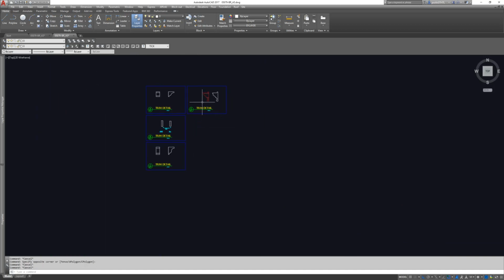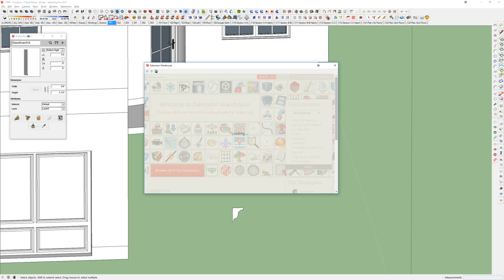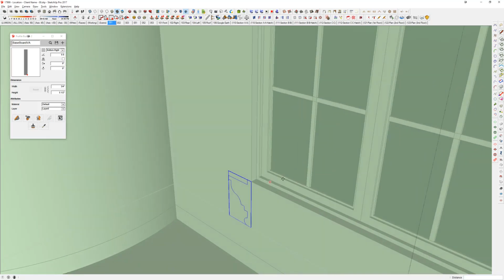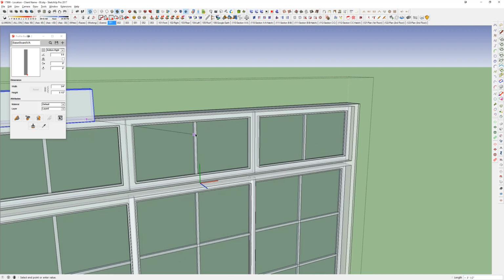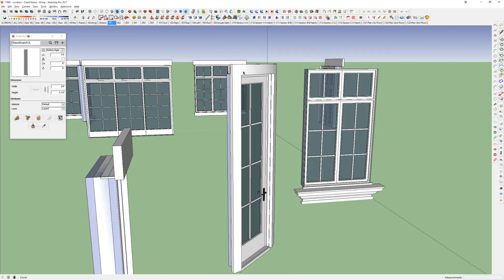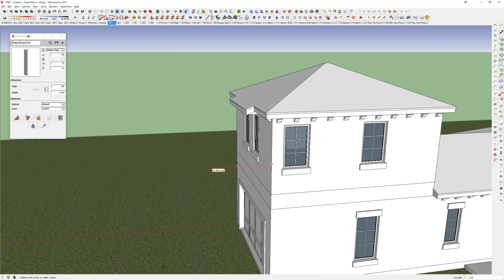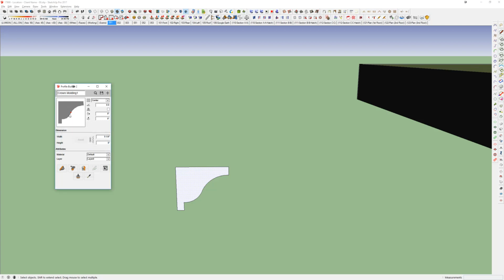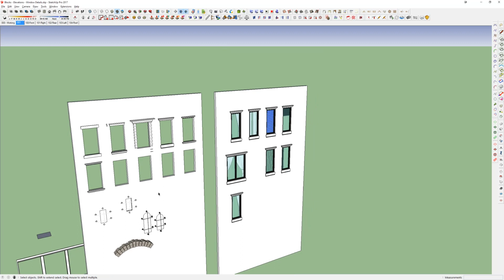SMC - Chapter 05 (Exterior Trims)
Discussed:
 - Where to find all of the Libraries, specifically window trims
 - Getting outlines from AutoCAD
 - Create usable faces from AutoCAD imports
  - fixing zooming passed model
  - finding where AutoCAD lines do not conenct and fixing them
 - Building basic trims around Doors/Windows
 - Looking at trim material continuity back to window frame
 - Discussing building trims inside window block or separate
 - Building advanced trims with mitres around Doors/Windows
 - Building trims around windows in curved towers
 - Building brackets and how to quikly populate model as needed
 - How to build basic Rafter Tails
 - How to build advanced Rafter Tails
 - How to build Crown Molding
  - Profile Builder
Plugins Discussed:
 - Make Face
 - Loose to Groups
 - Joint Push Pull
 - Profile Builder 2

ACTION ITEMS:
 - Add in all trims for your project